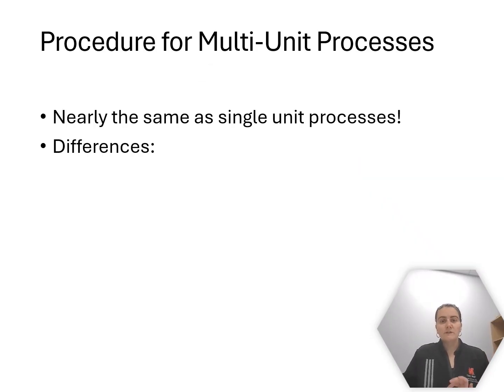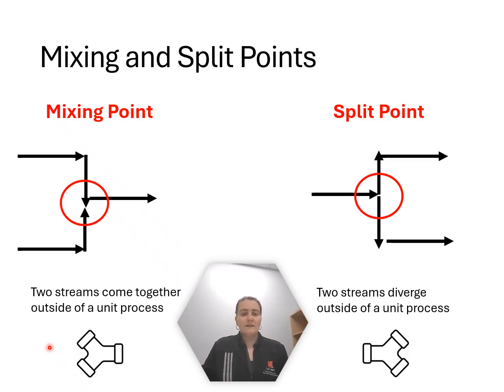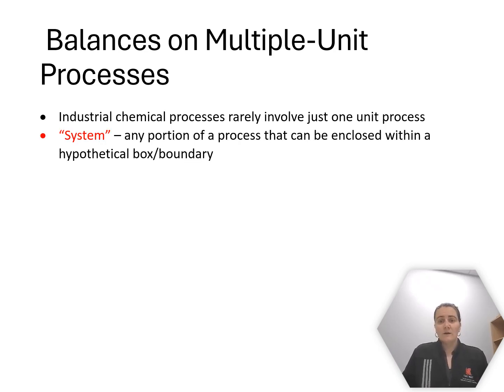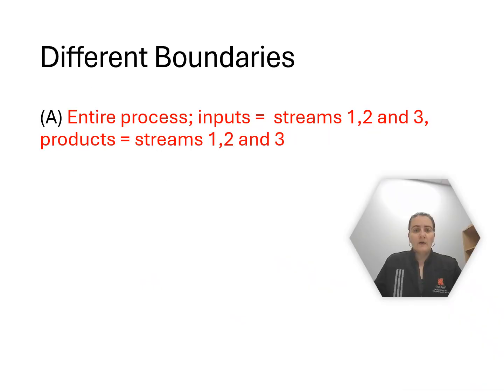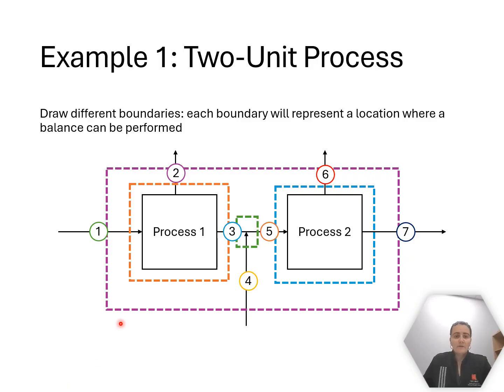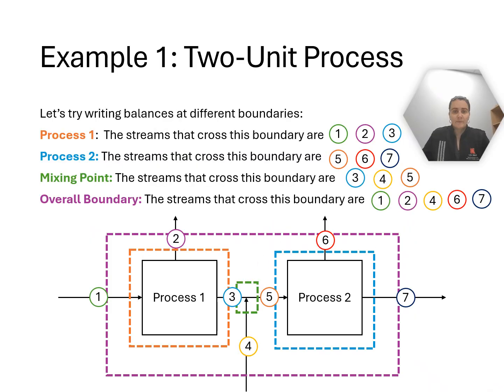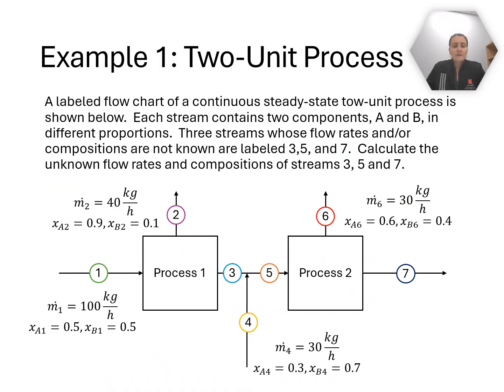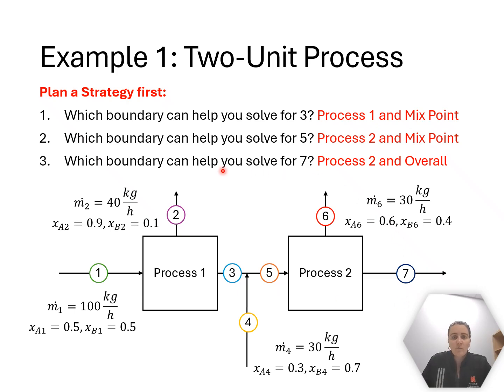Unit 4.1 - System Boundaries